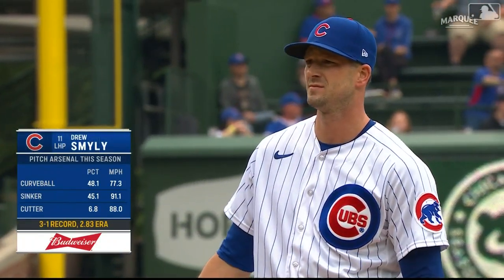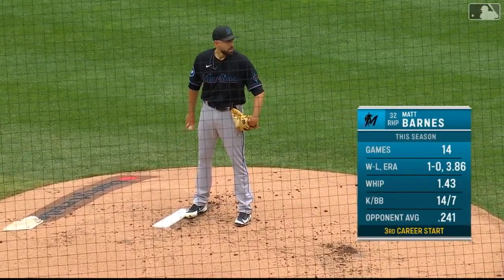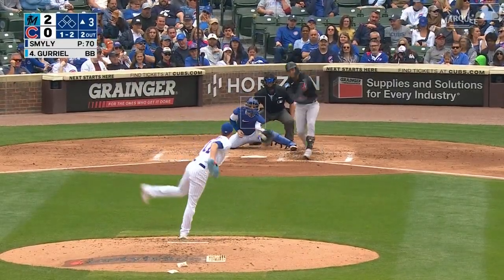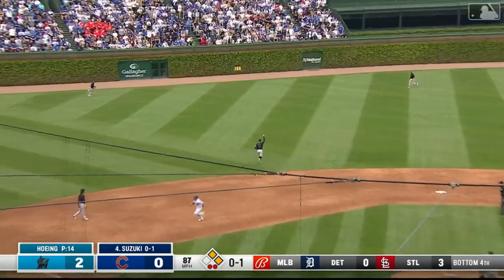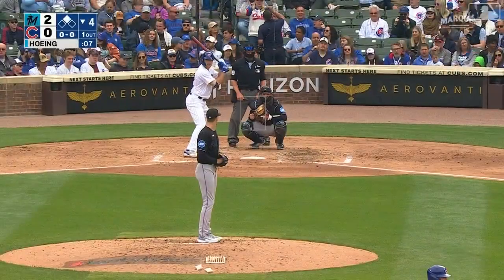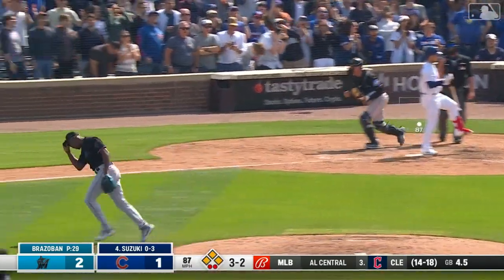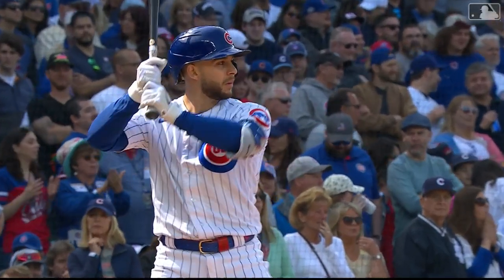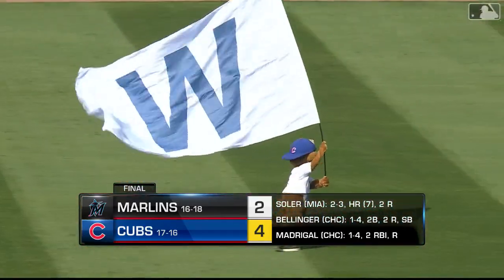Game Highlights: Late-Inning Heroics Lead to 4-2 Victory Over Marlins | 5/6/23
Game recap of the May 6 Cubs vs. Marlins game at Wrigley Field. Nick Madrigal's 2-RBI single and Miguel Amaya's first career RBI single lead the Cubs past the Marlins 4-2.

Tickets for all 2023 regular season games are on sale now